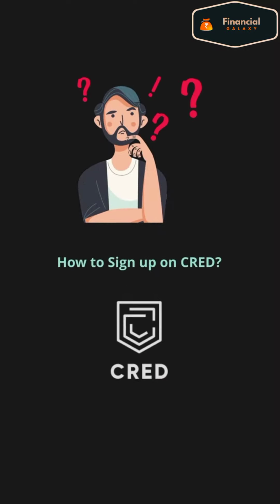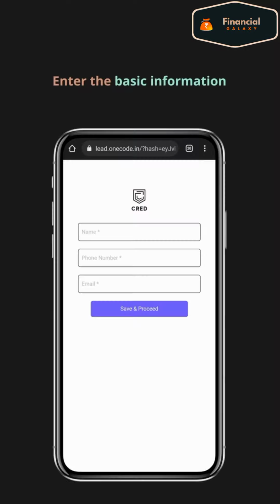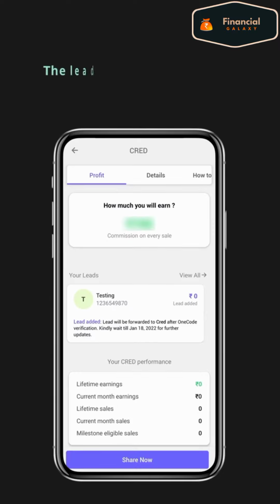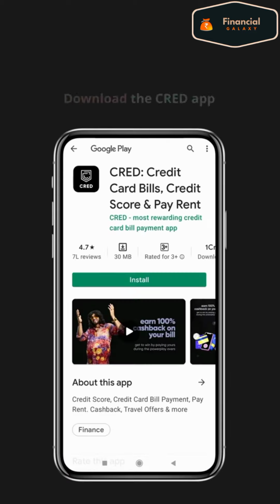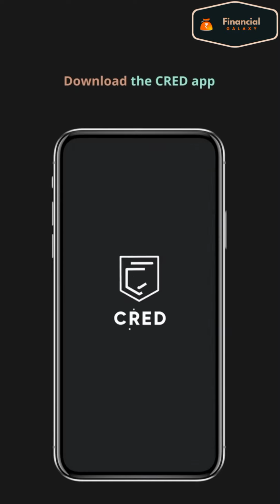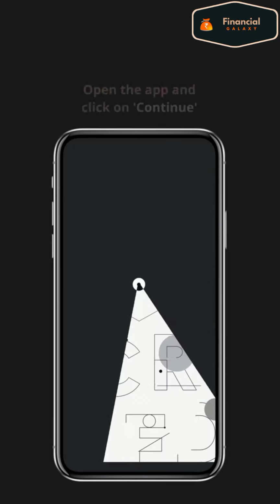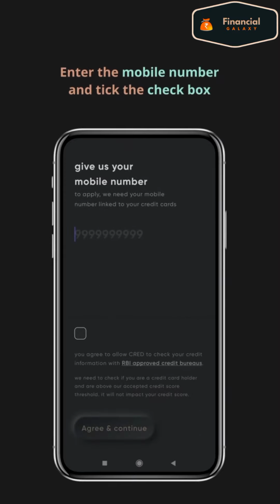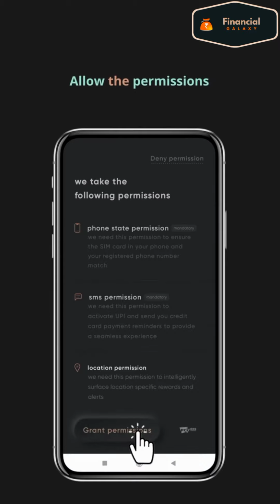What is a CRED Apps ? How to World and Prons Cons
🙏 Thanks 👍

Source of Video : Official Website and ReCreative and CC or Collect from Google.
 💡 if any Copyright Contain we Authorized to remove if send Request to us.
Not Suggest to Pay Money for Any Process of Financial Services.
If any Copyrights or Images use : Credit to Respected Bank or NBFC or Google Images Copyright. [Appeal me we action on this video or material to Remove]